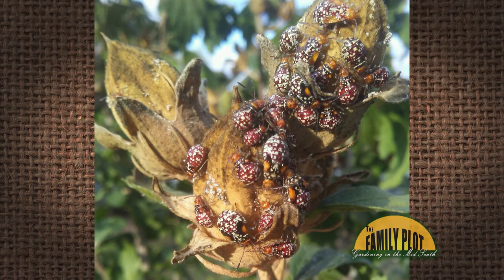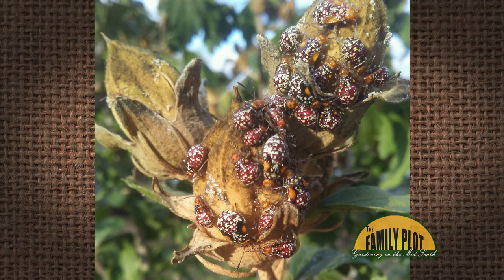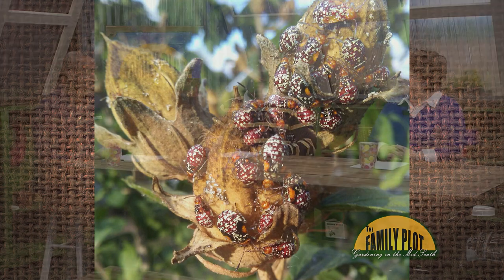Q&A - How do I control the hibiscus scentless plant bug on my rose of Sharron?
The hibiscus scentless plant bug only feeds on the seeds in old seed pods. UT Extension Agent Chris Cooper says it does not do any damage to the living parts of the plant. Because it does not harm the plant you should not spray.  In fact, pesticides are not labeled for use on the bugs because they have never been tested on them because they don’t need controlled. To control the bugs, clean up all the littler around the tree and change out any mulch under the tree.